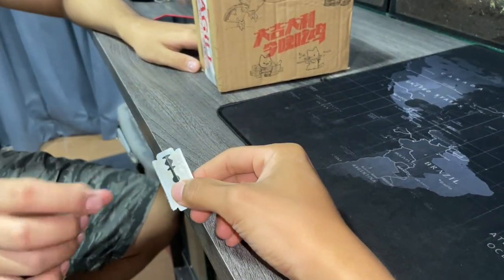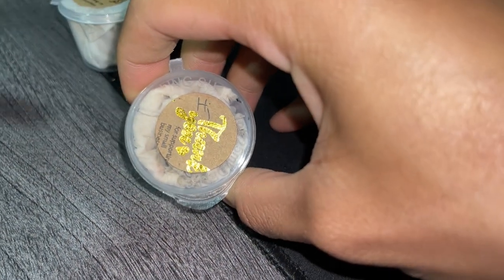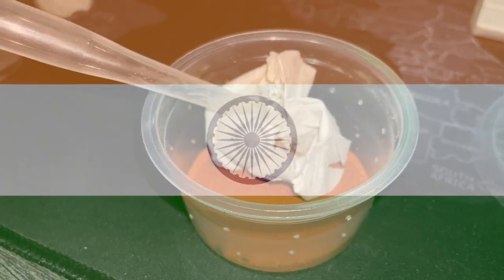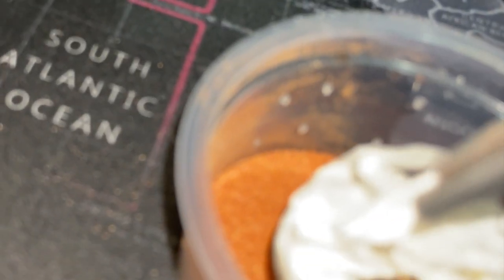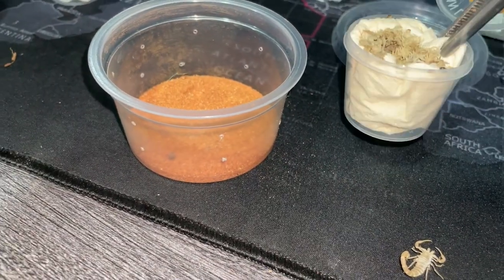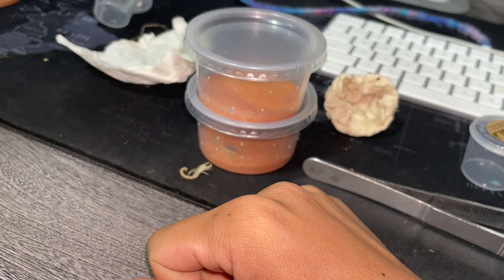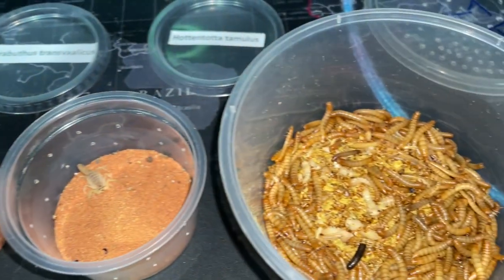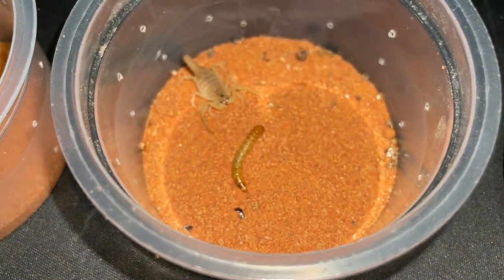Unboxing DEADLIEST scorpion IN THE WORLD !!! ~ No, NOT DEATH STALKER (+ feeding)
2nd channel :
~ Beyond the Lair

Species :
Hottentotta tamulus (Indian Red Scorpion)
Parabuthus transvaalicus (South African Fat Tail Spitting Scorpion)

Sand Castles - The Green Orbs